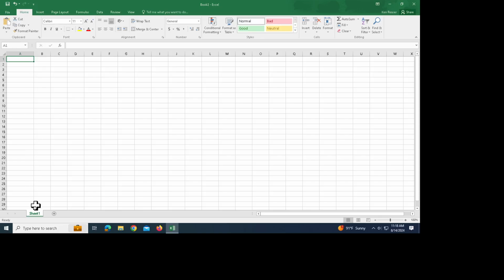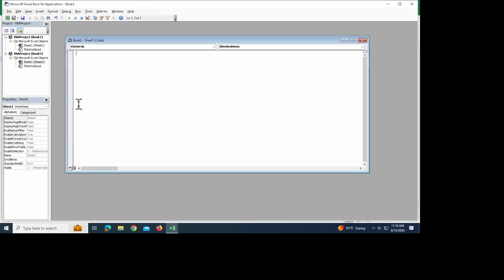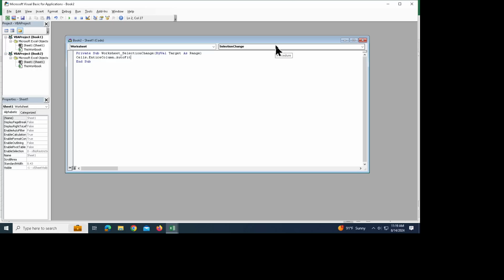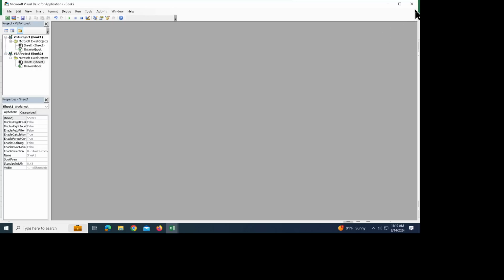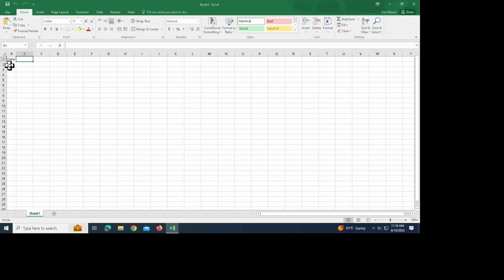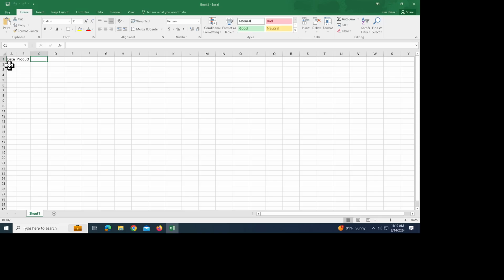Excel Tip Auto Adjust Column Size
This video shows you how to auto adjust your columns to fit the data instead of manually doing this process.